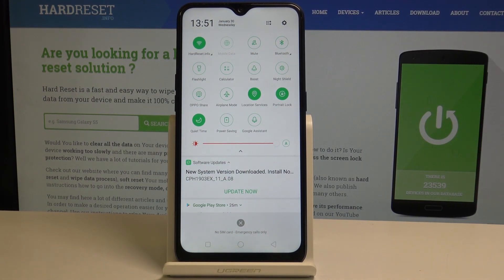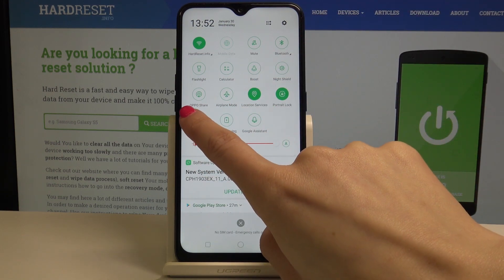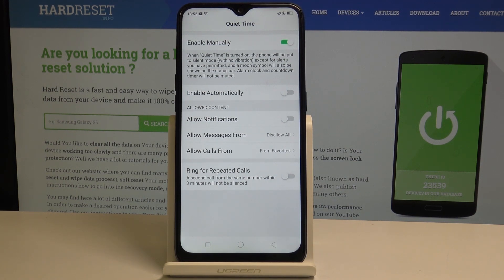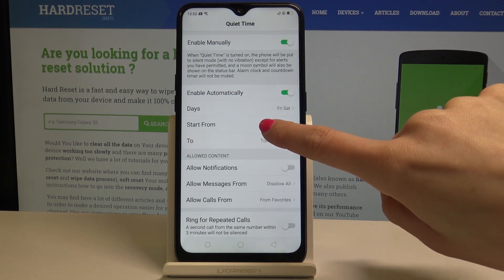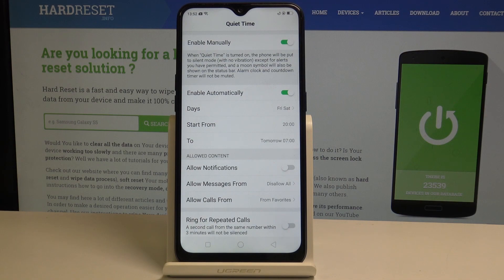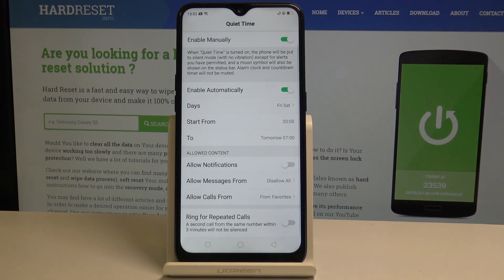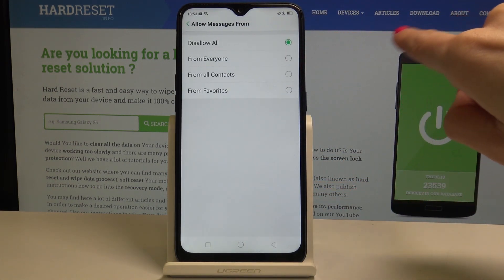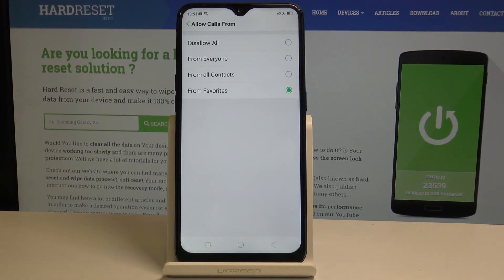How to Enable Quiet Time Mode in OPPO AX7 - Do Not Disturb Tutorial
Smoothly find and enable Do Not Disturb Mode in Oppo AX7. Learn how to use your device with all calls, messages or alerts options deactivated. Personalize Quiet Time Feature on your mobile, add some exceptions, schedule silent mode for the future and protect your focus when you need it most.

How to activate Quiet Time Mode in Oppo AX7? How to mute Oppo AX7? How to enable DND Mode in Oppo AX7? How to customize Do Not Disturb Mode in Oppo AX7? How to enable DND Mode in Oppo AX7?